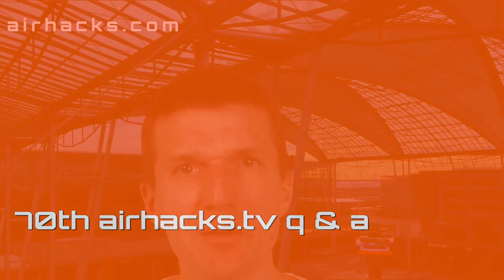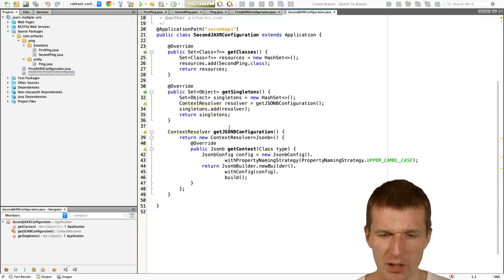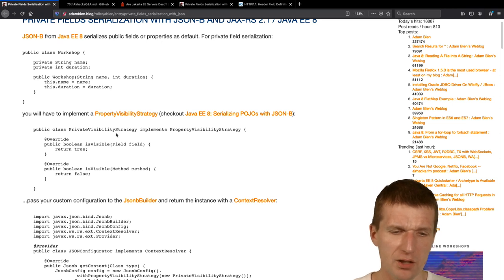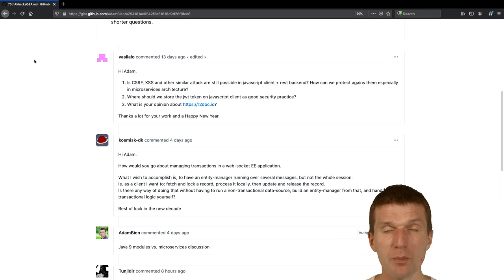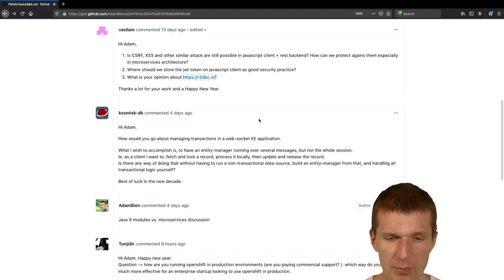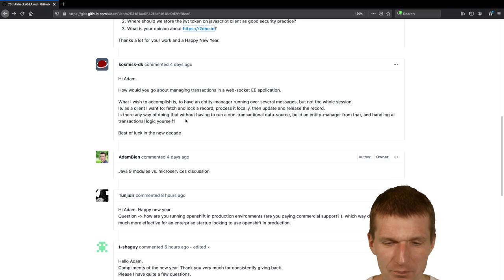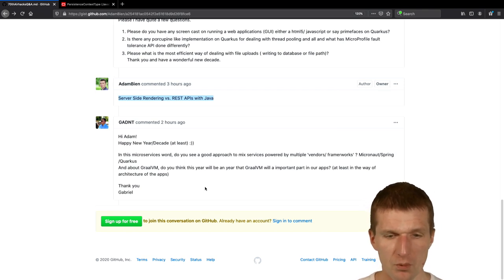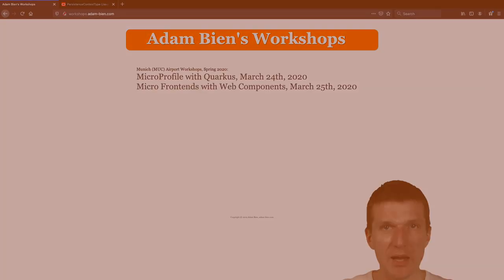70th airhacks.tv Questions and Answers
- the monthly Questions and Answers live streaming show.

This time we are covering:

"CSRF, XSS, JWT, Reactive Databases or R2DBC, transactions with WebSockets, Java 9 modules vs Microservices, JSONB Configuration on JAX-RS, wad.sh vs IDE deployments,  standard headers for HTTP warnings":